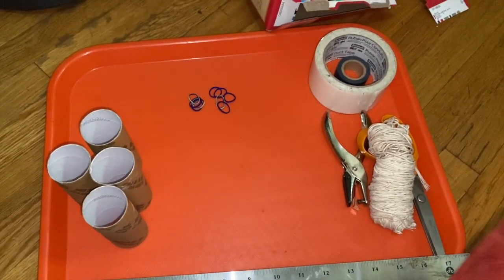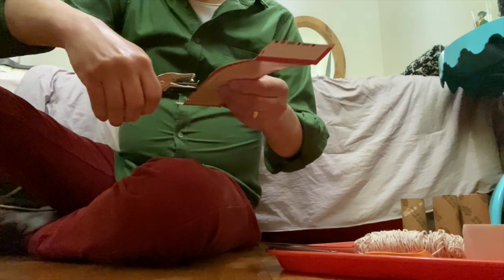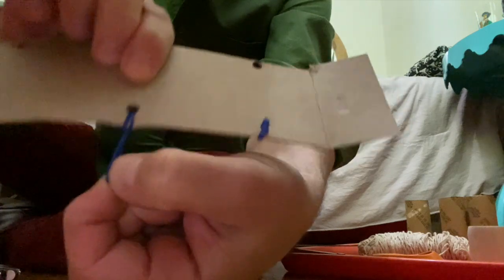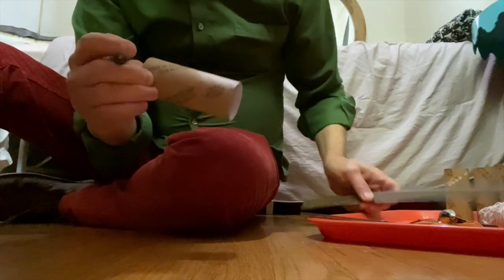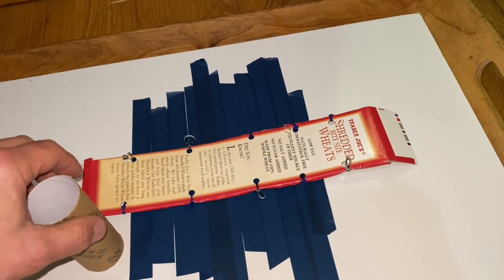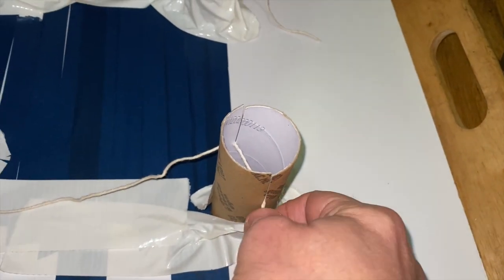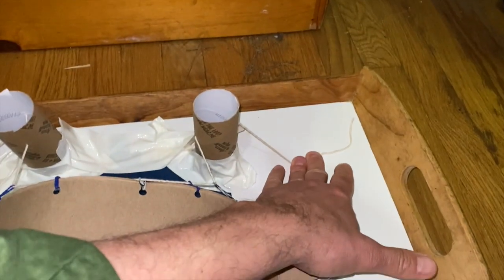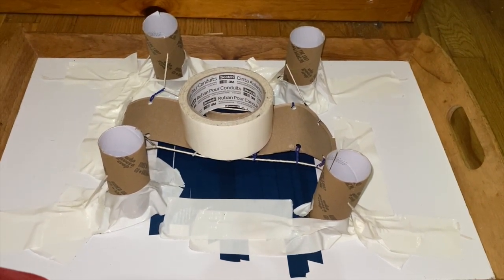Suspension Bridge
Building a Suspension Bridge with cardboard, tase, toilet paper rolls and rubber bands.